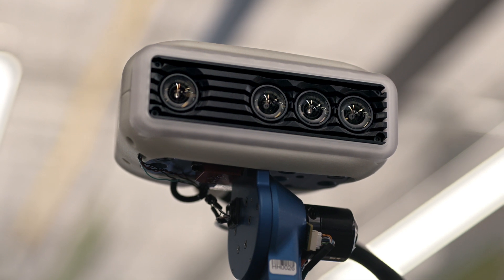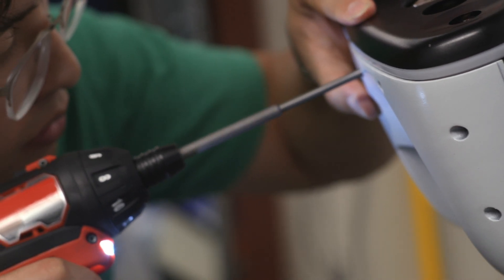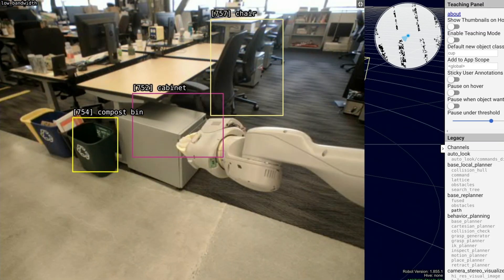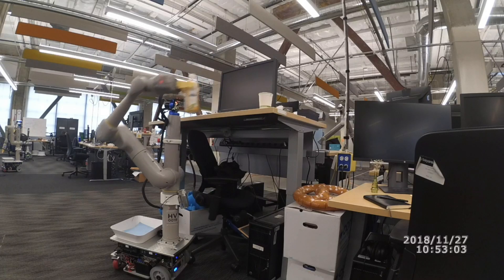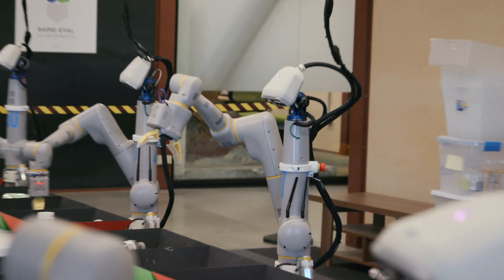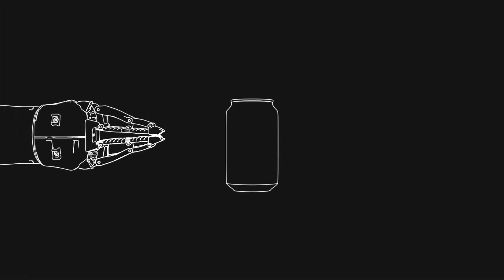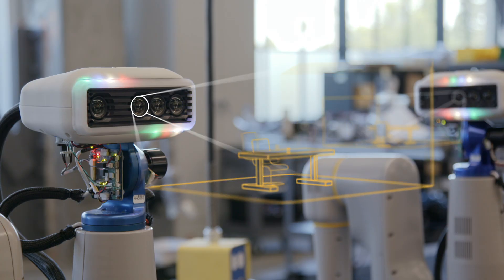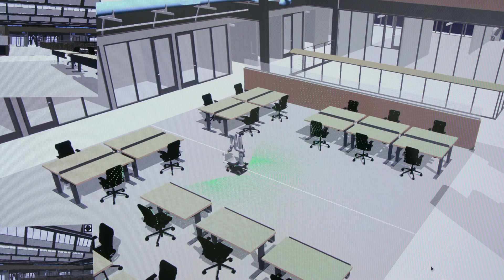Everyday Robots (Part 2): A robot that learns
A ROBOT THAT LEARNS
We’re not designing our robots to be experts at one specific task. Instead, we’re building robots that can learn many everyday tasks through demonstration, trial and error, and bumps and falls along the way.